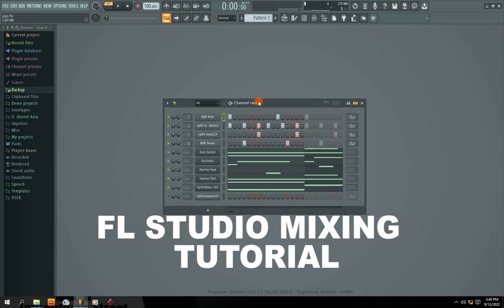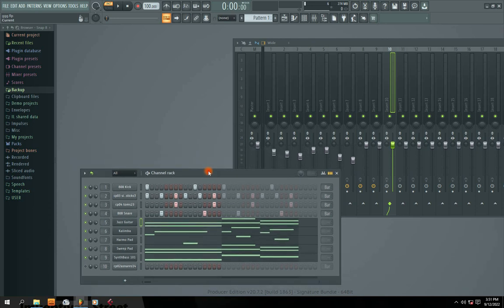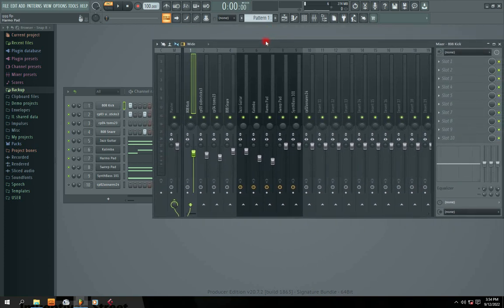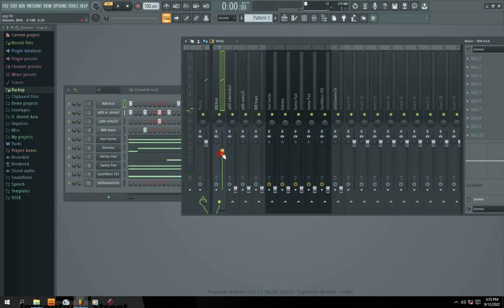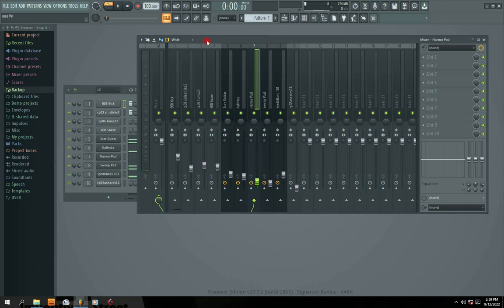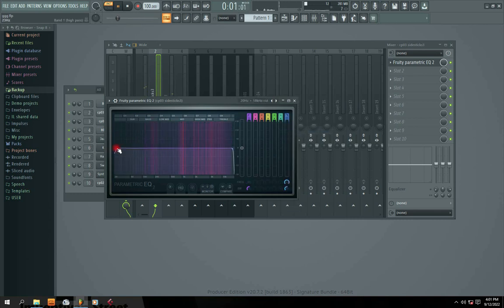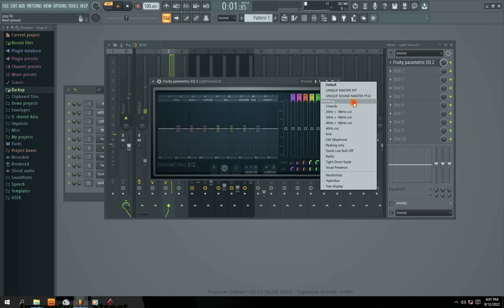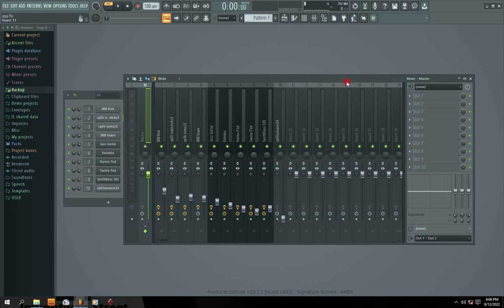FL Studio Mixing Tutorial | How to Mix Beats Like a Pro (Beginner Friendly)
Want your beats to sound clean, professional, and industry-ready? In this video, I’ll show you how to mix beats in FL Studio step by step, using only the tools already inside the DAW.

Whether you’re producing Afrobeat, Trap, R&B, or Drill, a good mix is what makes your beat stand out and hit hard. This FL Studio mixing tutorial is perfect for beginners who want to improve their sound and learn real-world techniques that work.

🎧 What you’ll learn in this tutorial:

How to organize your mix using the FL Studio mixer

Leveling drums, melodies, 808s, and instruments

Using EQ to clean up and separate sounds

Compression basics to glue your mix together

Reverb, delay, and stereo space techniques

How to mix your beat for YouTube, Spotify, or vocals

Export settings for a clean, loud bounce

No paid plugins needed — everything shown uses FL Studio stock plugins so you can follow along from anywhere.

📈 Perfect for:

New beatmakers using FL Studio

Afrobeat, R&B, and Trap producers

Type beat creators & YouTube uploaders

Bedroom producers and home studios